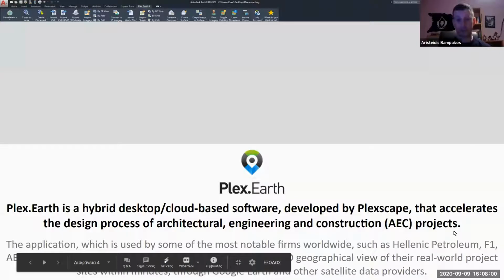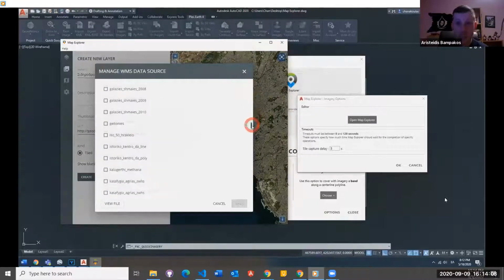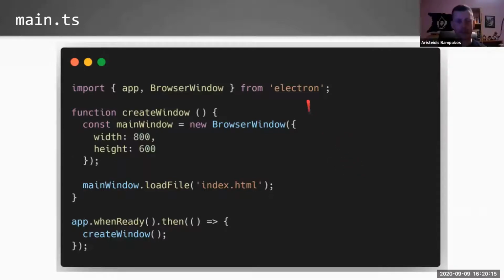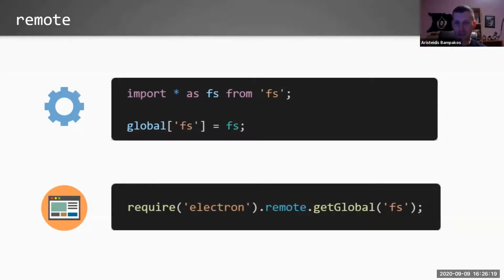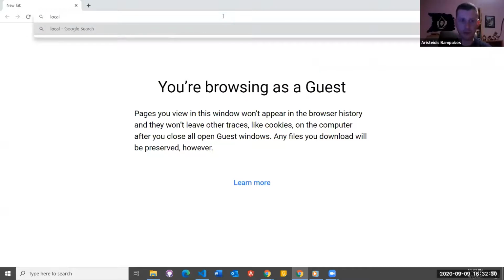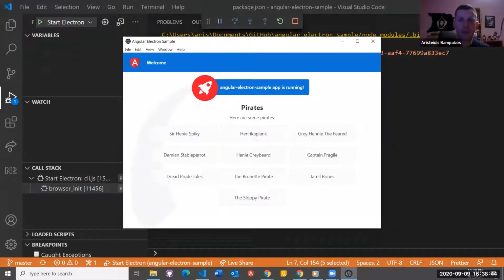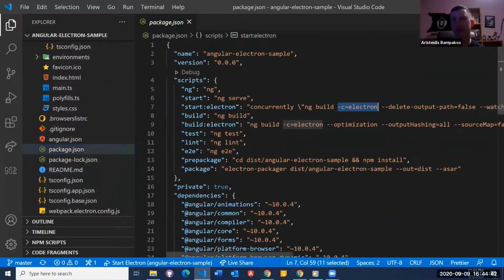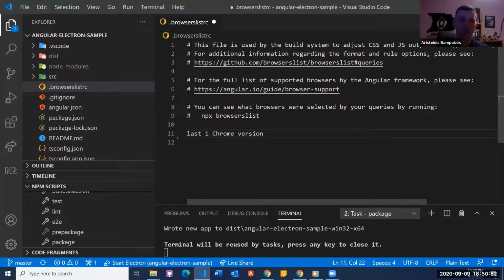Angular and Electron - More than just a desktop app - Angular Online Meetup - September 2020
JavaScript and Friends - Angular Online Meetup - September 09 2020

Talk Details-
Title - Angular and Electron - More than just a desktop app

Electron is a cross-platform Javascript framework for building desktop apps. Many popular applications that we use are built with Electron such as VSCode, Slack, Skype, and Whatsapp. When combined with a powerful framework such as Angular, it can produce high quality and performant applications.

In this talk, we will investigate how Plex.Earth uses Angular and Electron to build Map Explorer, a map editing tool. We will then apply similar techniques to integrate a simple Angular app with Electron and convert it to a desktop app. Finally, we will see how to leverage the Angular DI mechanism to maintain two different flavours of our app, web and desktop.

Speaker Bio -
I work as a front end web developer at Plex.Earth specializing in Angular development. My occupation with the Angular framework dates back in the early days of AngularJS up to now. I love to help the open-source community and I am an active contributor to the angular.io, Angular based repositories, and geospatial libraries.

I am a co-organizer of the Angular Athens meetup and when I am not coding, I teach Angular at Code.Hub or writing to my blog at Medium Currently, I am also writing my own book for Angular that is going to be published by Packt Publications